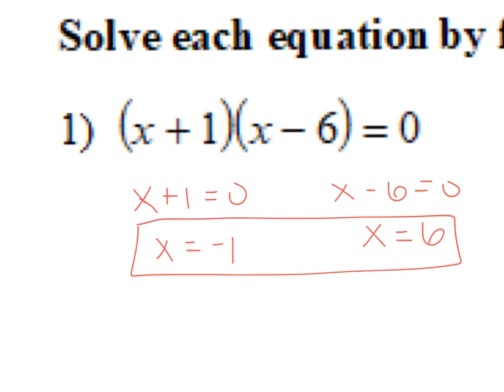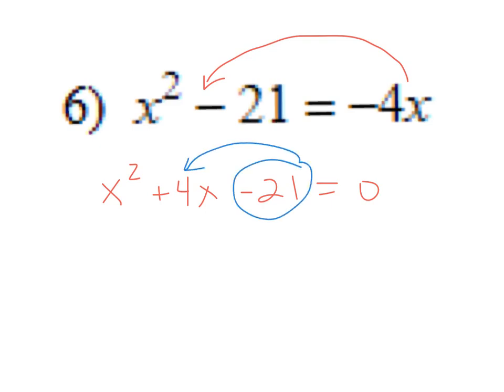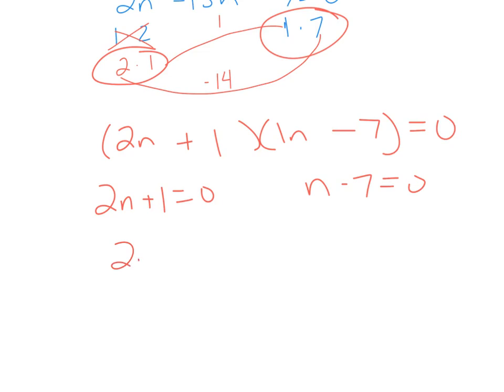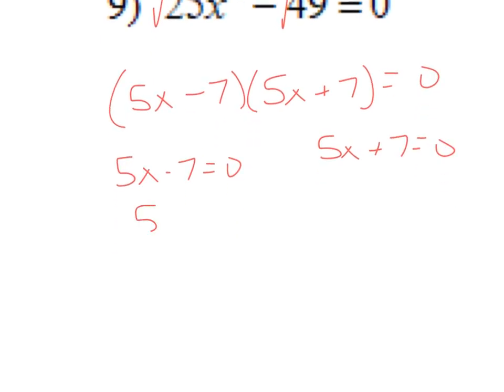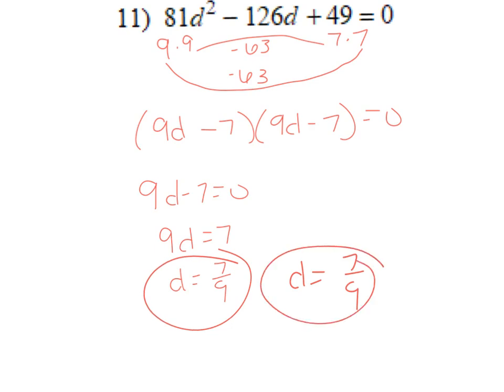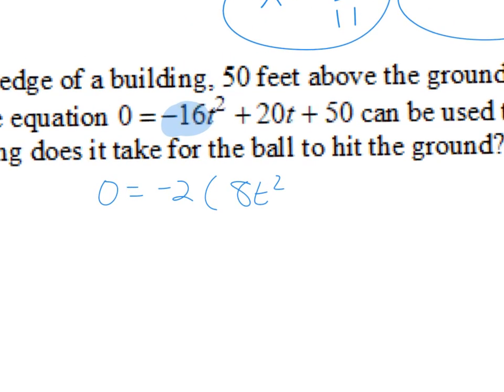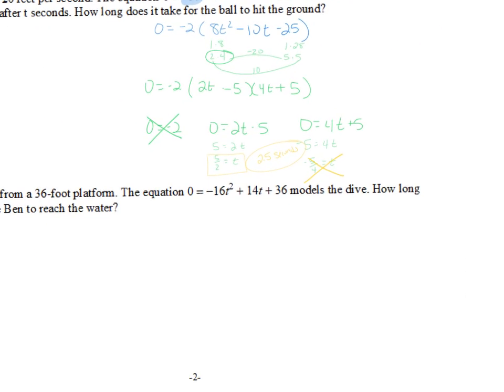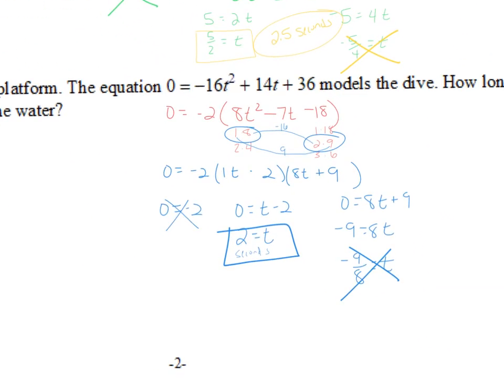Lesson 9-4 Worksheet #1 Video Answwr Key (CP)